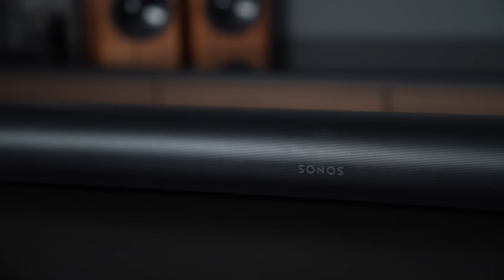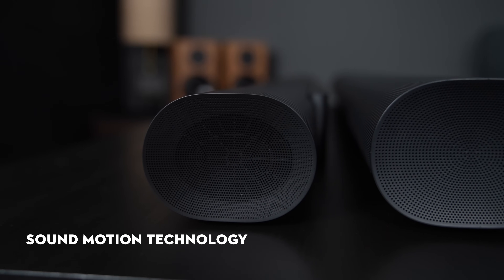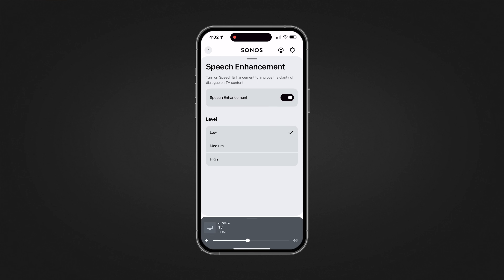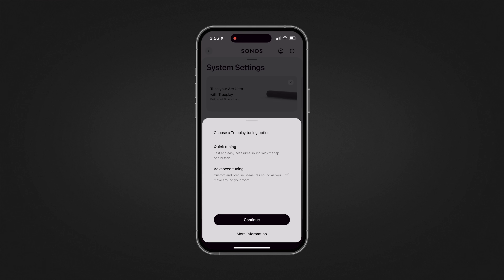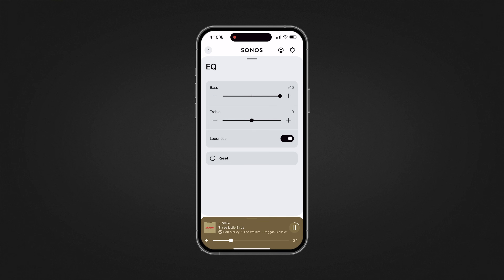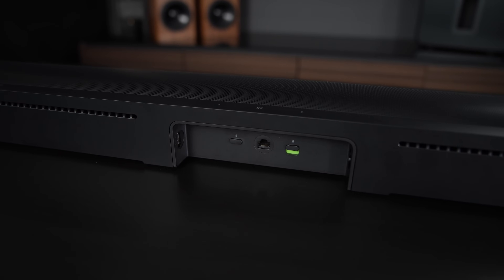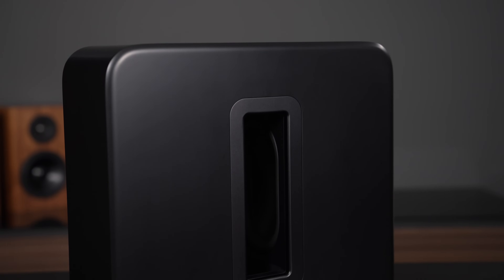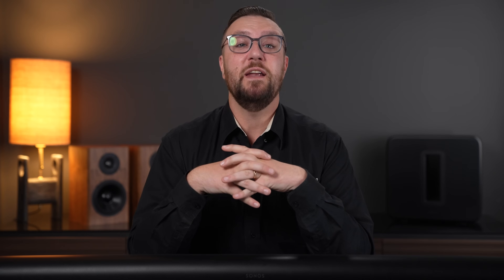Review: Sonos Arc Ultra Soundbar & Sub 4 Subwoofer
The new Sonos Arc Ultra Soundbar improves on past design by featuring all new acoustic architecture with three additional drivers, groundbreaking sound motion technology, spatial audio, updated touch controls, Bluetooth connectivity, more advanced speech enhancement, and Trueplay tuning for Android. Additionally, the Sub 4 has been refreshed internally, getting more processing power and more memory as well as externally, with an all new matte finish that many customers have been asking for. Hit play!

00:00 - Intro
00:38 - Sonos Arc Ultra Soundbar
00:40 - Arc Vs Arc Ultra
01:16 - Sound Motion Technology
01:42 - Spatial Audio
02:00 - Advanced Speech Enhancement
02:39 - Controls & Connectivity
03:53 - Building Your Sonos System
04:18 - Testing & Experience
05:26 - Sonos Sub Gen 4
06:03 - Outro

View The Blog Review: Sonos Arc Ultra Soundbar & Sub 4 Wireless Subwoofer

Awe Inspired. Since 1979. World Wide Stereo is an award-winning residential technology integration firm with two retail showrooms in the Philadelphia area and an e-commerce experience offering 60-day returns and free shipping on all orders. Named Integrator of The Year by The Consumer Technology Association (CTA) and inducted into the CTA Hall of Fame, we have proudly offered the world's finest home entertainment products for over 40 years. From home theater, speakers, turntables, and headphones, to custom lighting and shade design, home networks and Wi-Fi, and Smart home control technologies.

As a family-owned business, World Wide Stereo’s goal remains as always: to deliver experiences that bring families together and live by their reputation for integrity, quality, personal service, and competitive pricing.